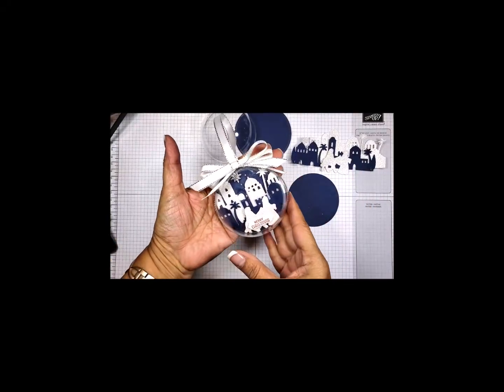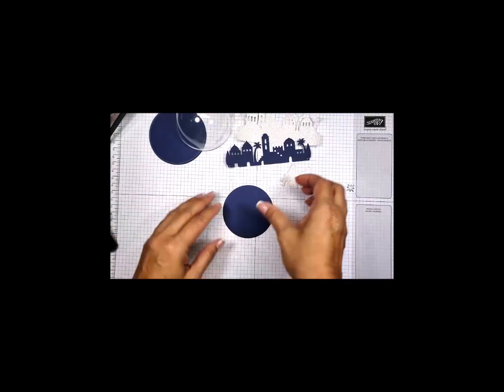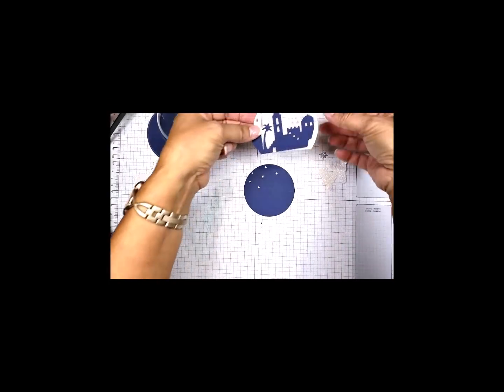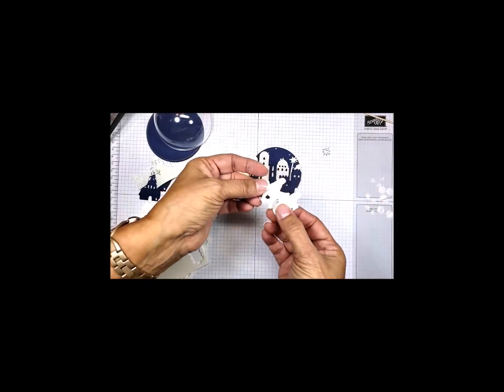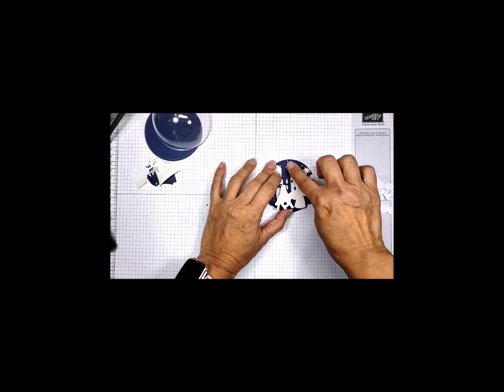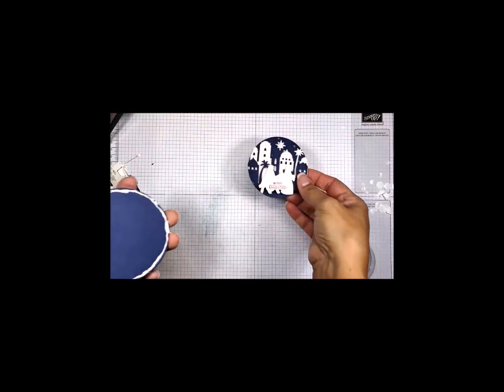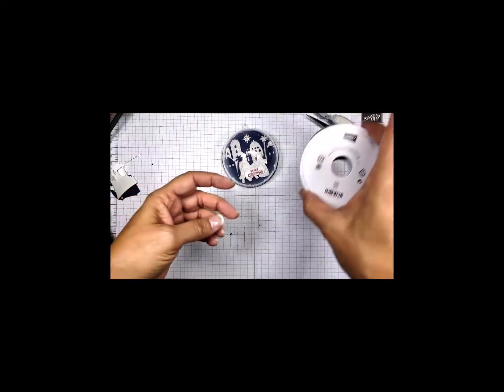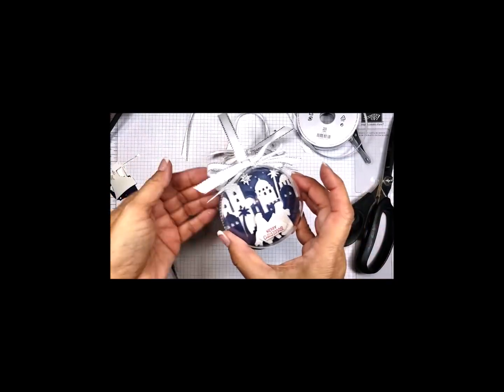Night In Bethlehem Ornament Tutorial wmv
Today I am sharing how I created the Night In Bethlehem Ornament.    I also have a downloadable PDF tutorial with all the products I used to create the ornament.